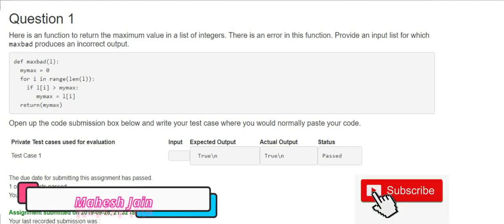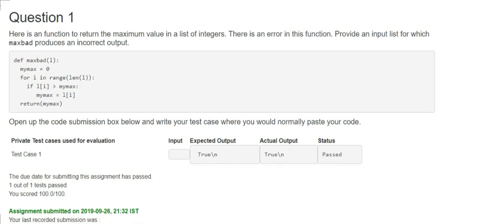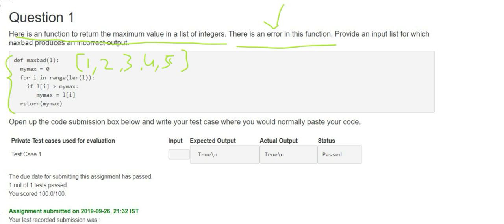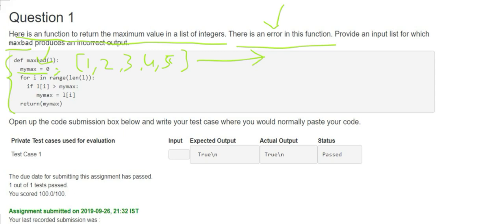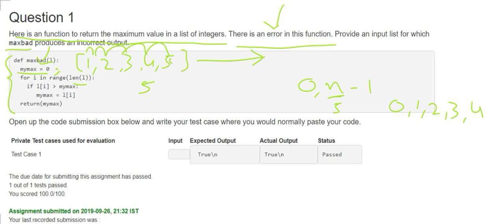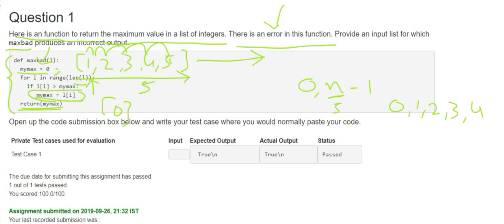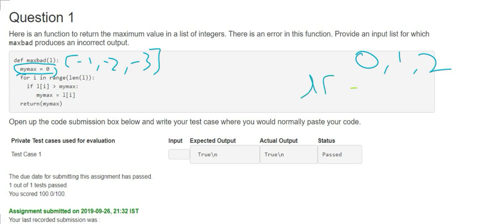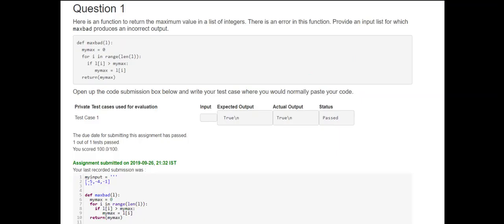UNPROCTORED NPTEL EXAM Question-1 & Explanation| PDSA PYTHON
This Video Consists of Previous Year Unproctored Exam, Question-1 along with Explanation.
Programming, Data Structure and Algorithms Using Python 2020 Jan-March